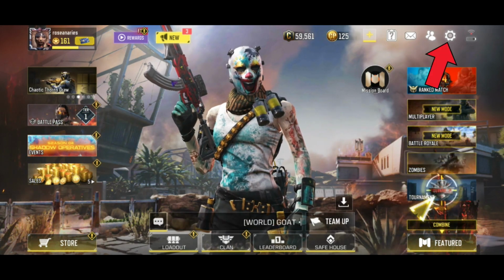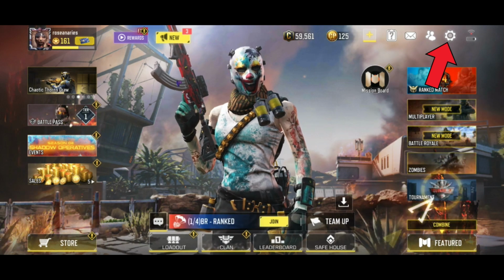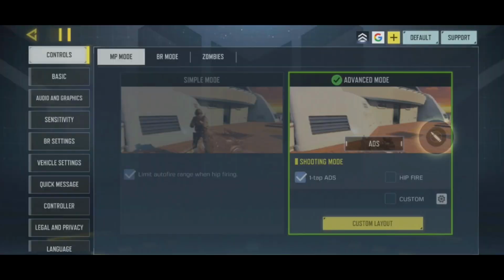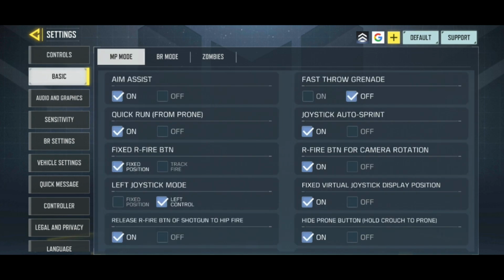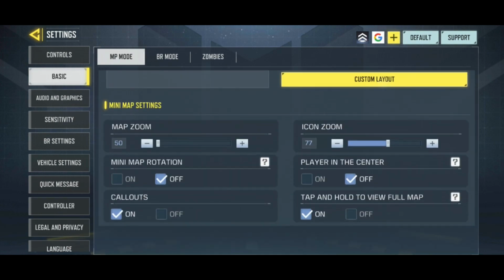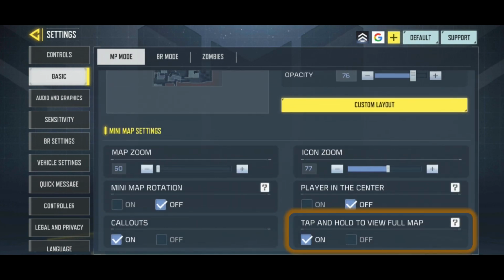How to Fix Map on Corner in Call Of Duty Mobile? 2024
Want a fixed map in Call of Duty but don’t know how? In this video, I’ll show you some quick and easy steps on how to fix the map in the corner in Call of Duty. So without any further ado, let’s get started.

Begin by tapping on the settings icon at the top right corner of your screen.
Now, tap on 'Basic' from the left side of your screen.
Then scroll down to 'Mini Map Settings.'
After that, tap the 'Off' button below 'Tap and Hold to View Full Map' to fix the map in the corner.

And that’s how you can fix the map in the corner in Call of Duty.